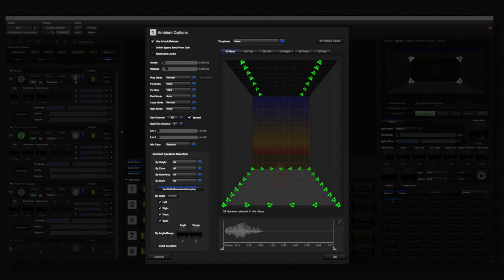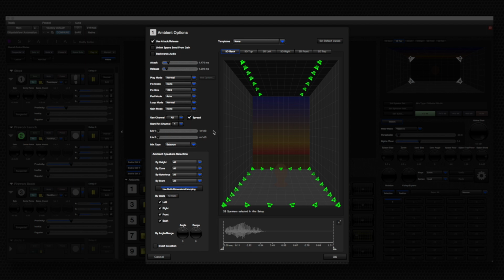DSpatial Reality 2.0 Immersive Tools - Part 1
Tutorial of the new Immersive Tools and Ambients, a Reality Builder 2.0 exclusive feature.